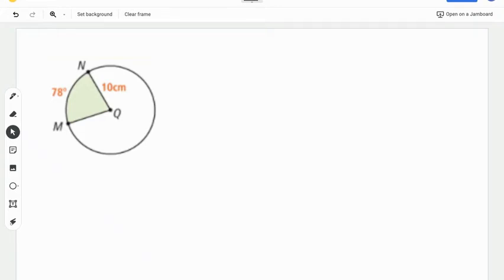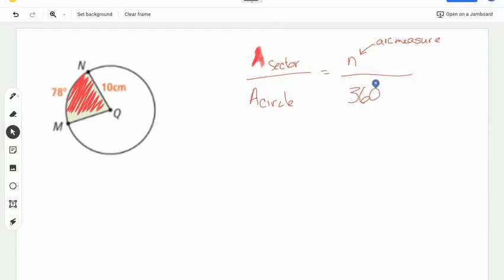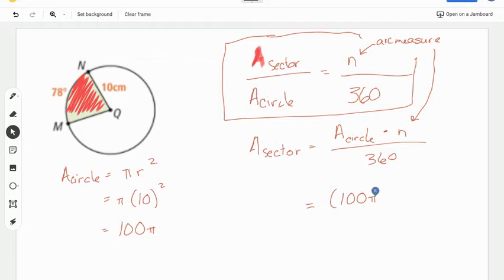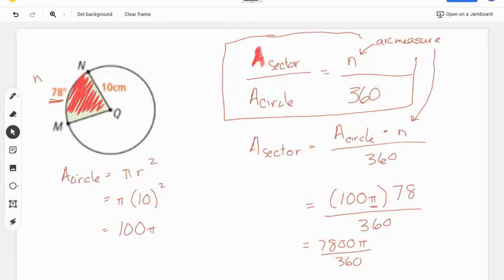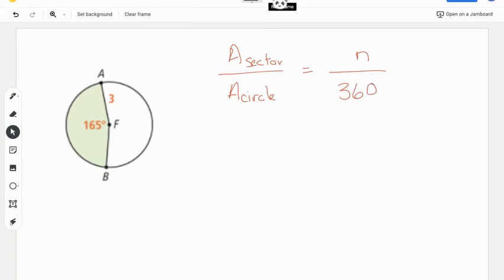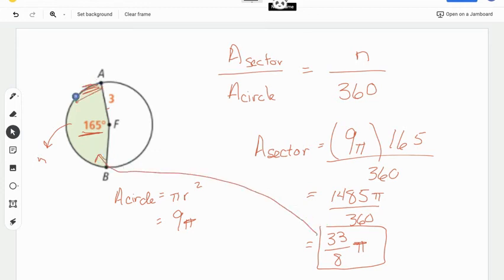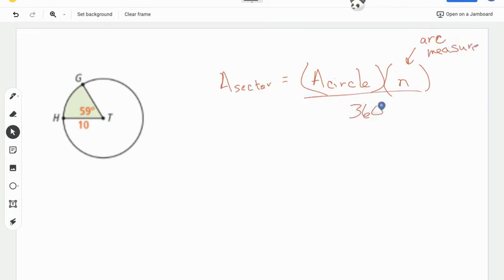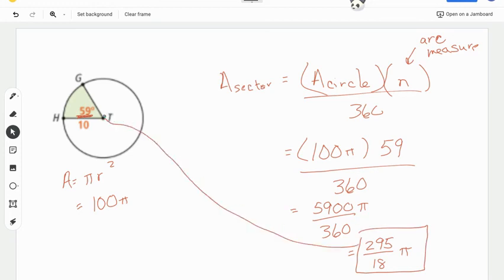10.1B Sector Areas